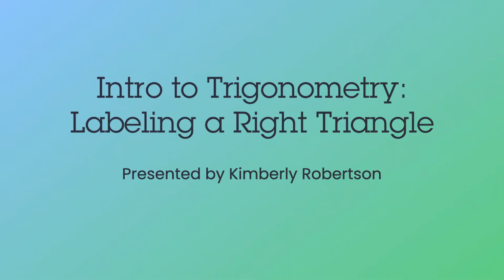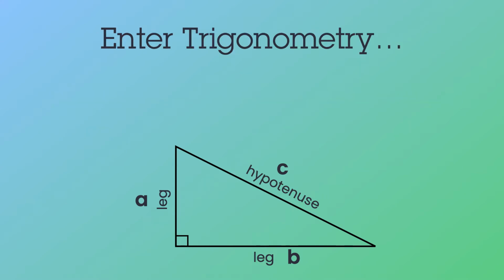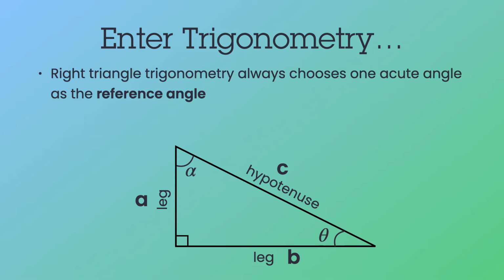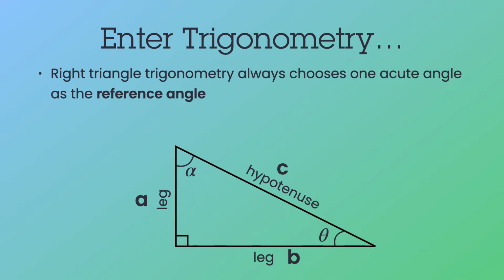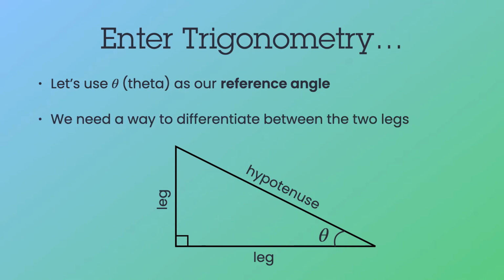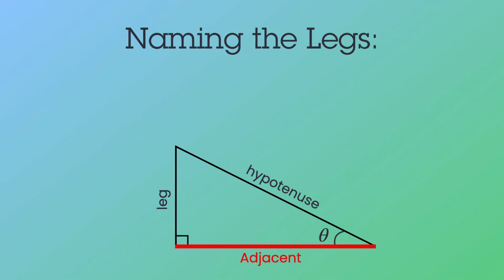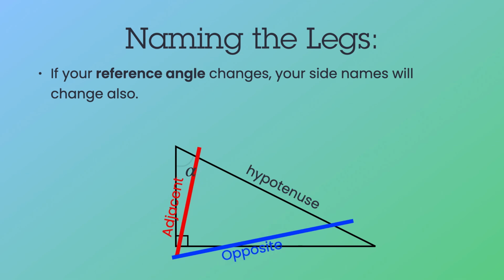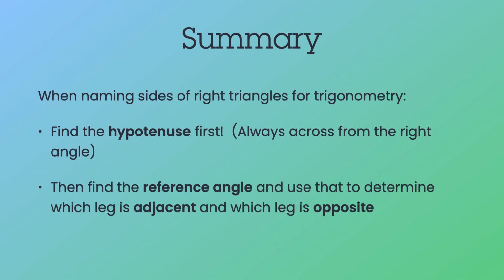Intro to Trig: Labeling a Right Triangle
We discuss labeling the sides of a right triangle in reference to a certain angle.
(Lead-up to trigonometric ratios)